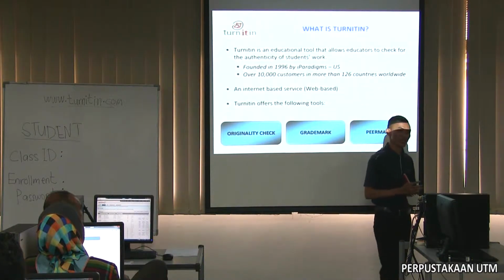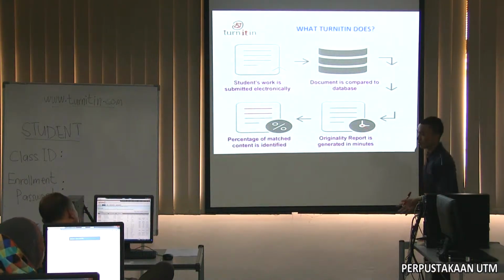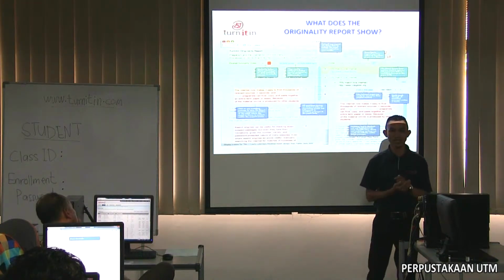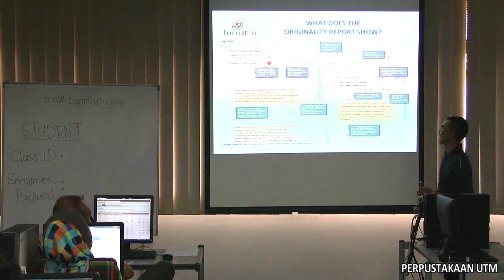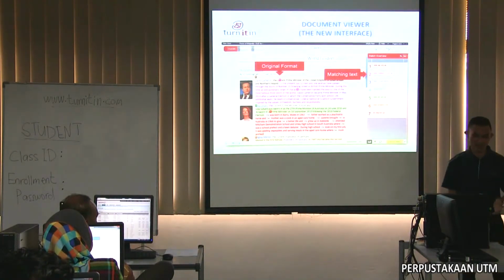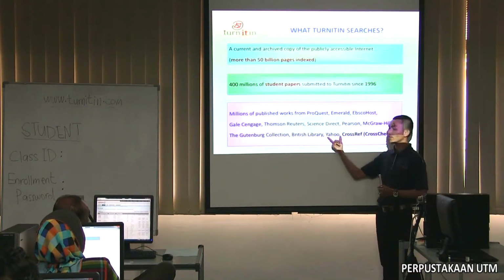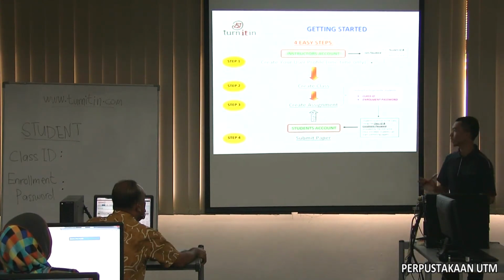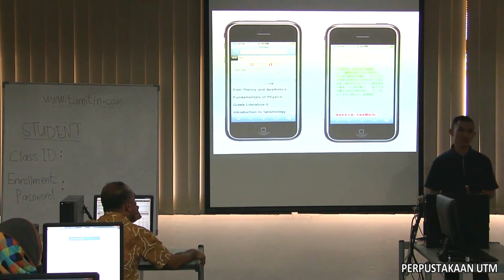Turnitin Training for Instructors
Tarikh: 29 November 2015 (Ahad)
Masa : Sesi 1: 10.00am - 12.00noon
             Sesi 2: 2.00pm-4.00pm
Tempat: Makmal Pencarian Maklumat 1 &2, Aras 3, Bangunan
               Perpustakaan Sultanah Zanariah, Perpustakaan UTM,
               UTMJB.